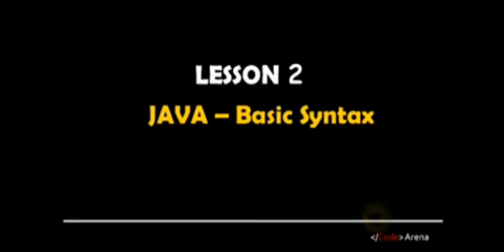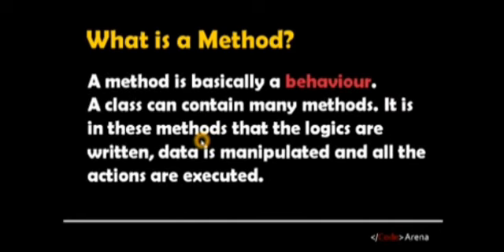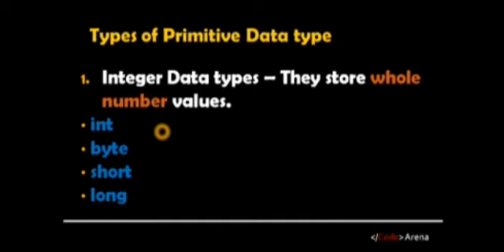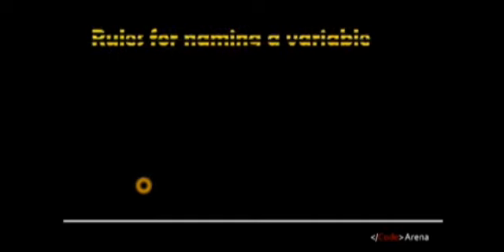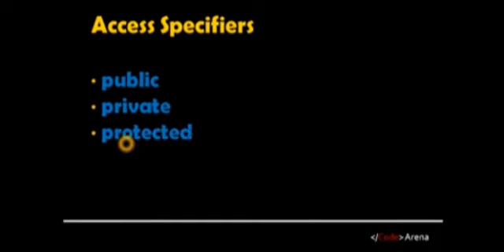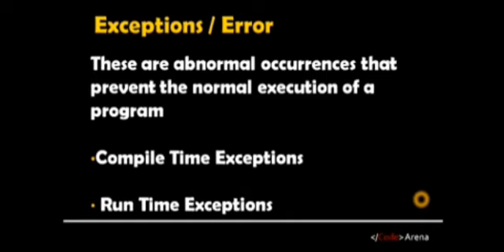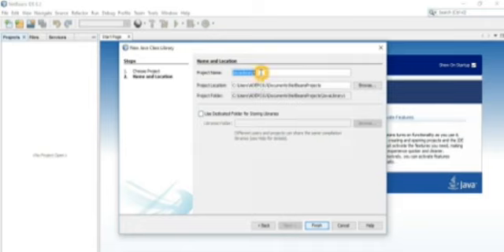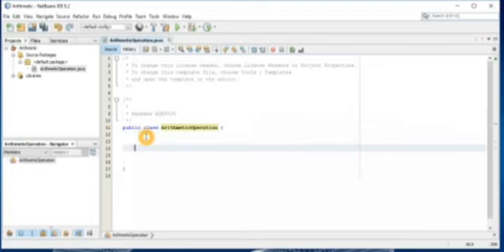Java Tutorial Lesson 2 Java Basic Syntax Part 1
Objctives:
You get to learn the following :
* How to define a class
* A comment
* A method
* Data Types
* A variable
* An Object
* A main method
* An Exception
* Access Specifier
* How to write a simple program on Arithmetic.